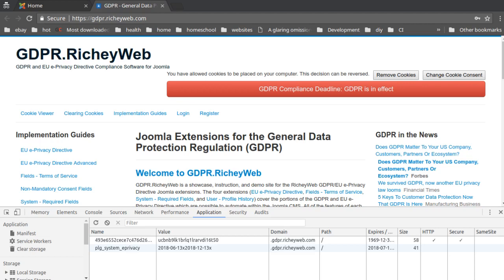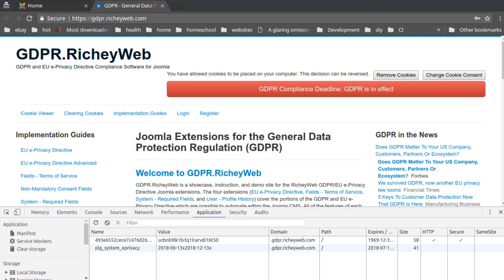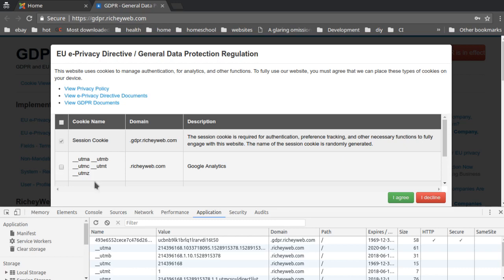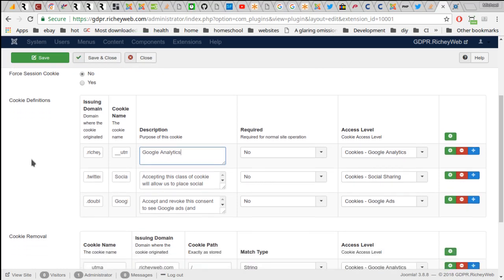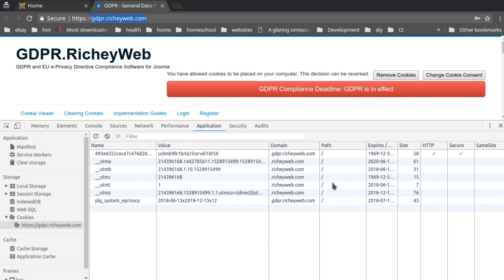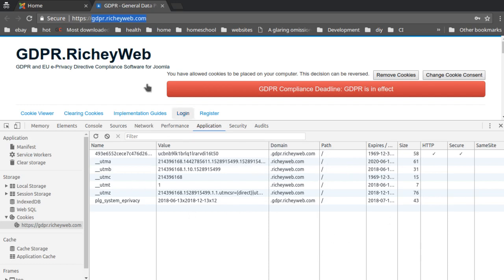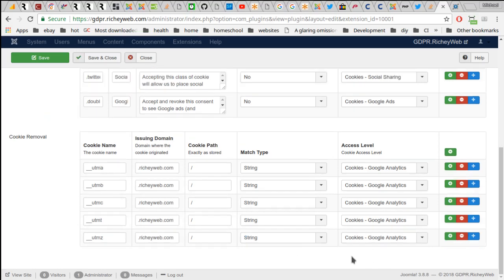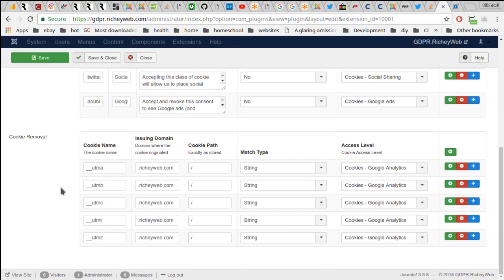EU e-Privacy Directive 3.10.6 Bugfix/Feature release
Compliance and functionality enhancements and one major bugfix!